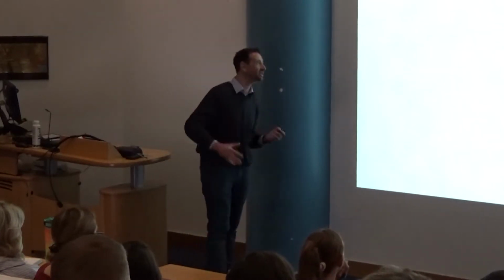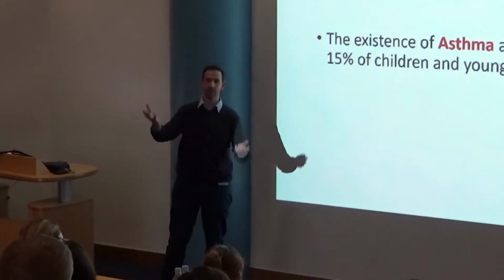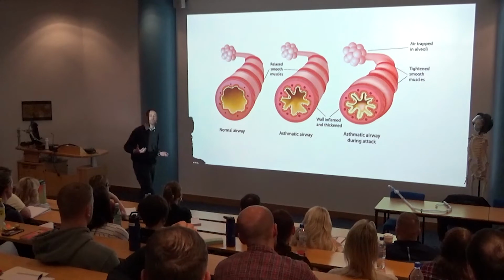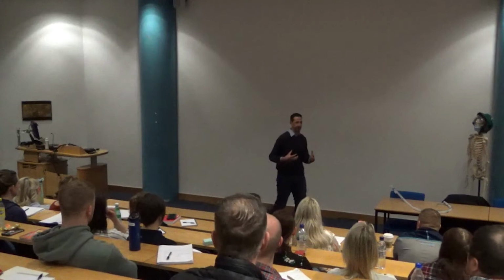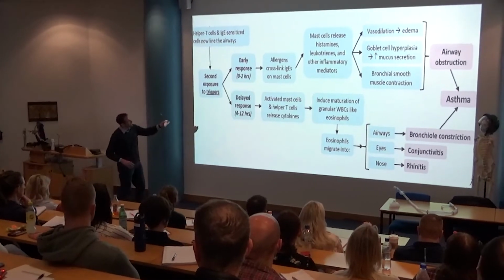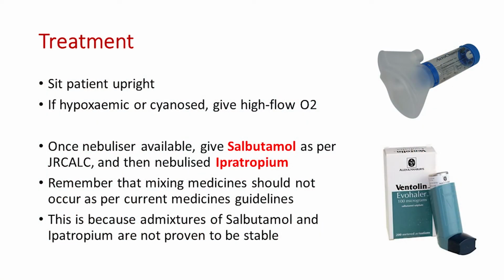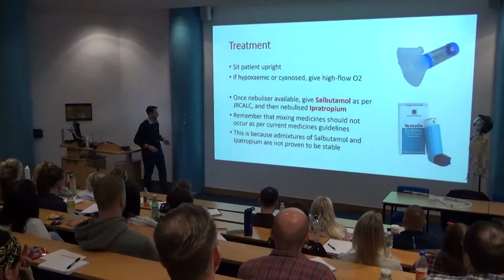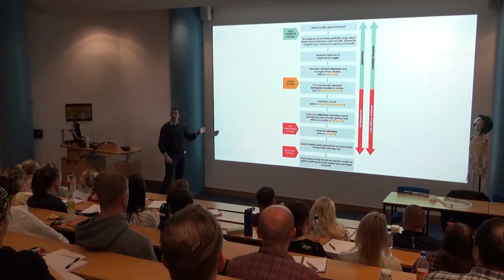Pathophysiology Review - Asthma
Today's video is a lecture delivered on the DipHE by Dan Costigliola reviewing the Pathophysiology of Asthma.

This video was produced for the DipHE Paramedic Practice at GCU and should be taken in that context. The content does not constitute medical advice and is subject to change at any time.